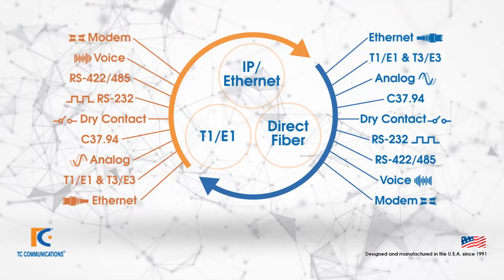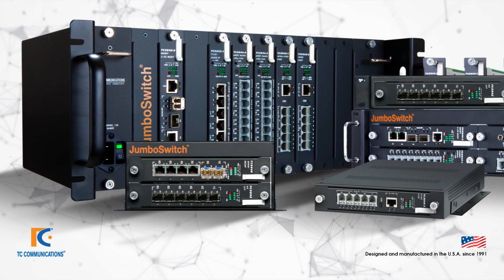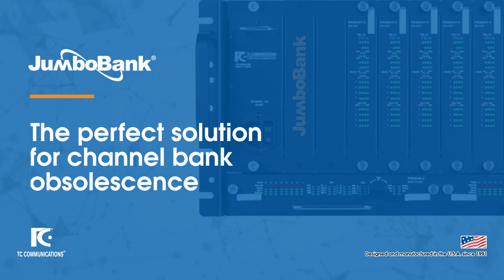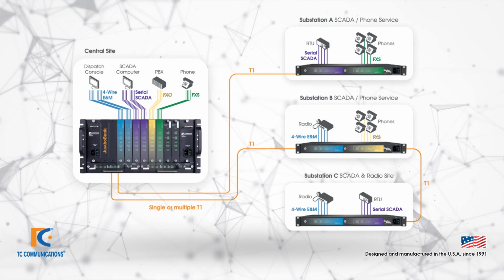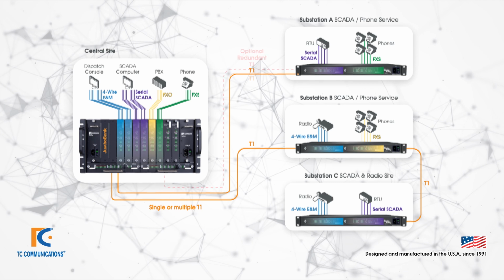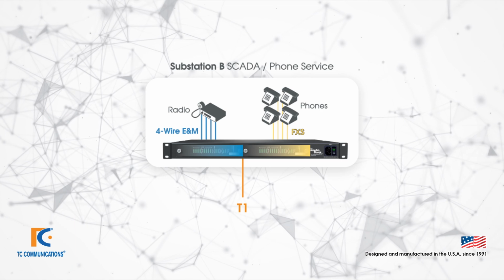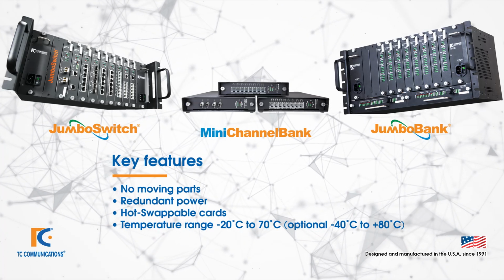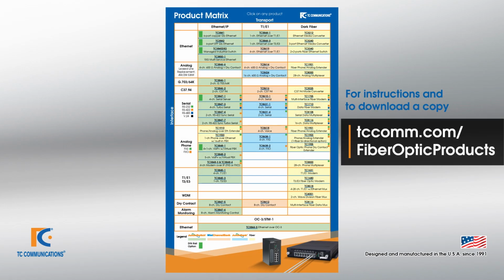Replacing Obsolete Channel Banks | Channel Bank Replacement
TC Communications can provide many options for those seeking to replace their obsolete channel banks.

TC Communications' JumboBank and Mini Channel Bank are the perfect T1/E1 solution and TC Communications' JumboSwitch is the perfect IP/Ethernet solution.

For more information on the TC Communications Mini Channel Bank product family